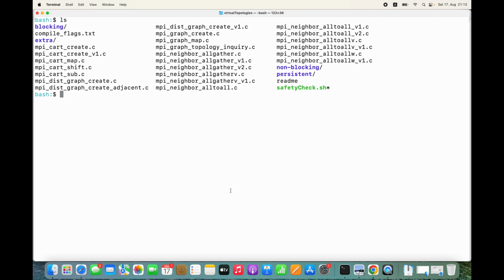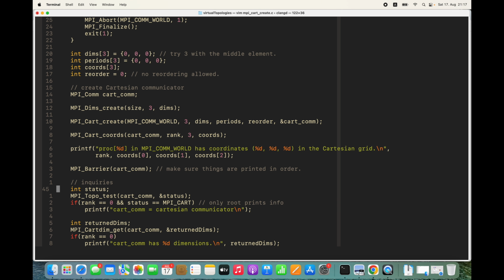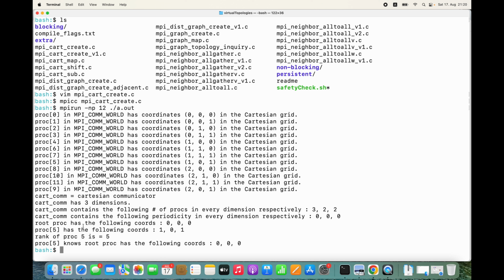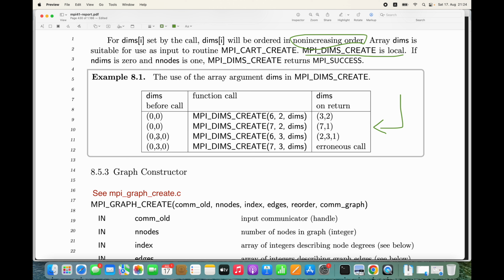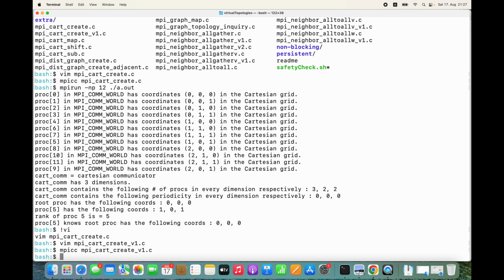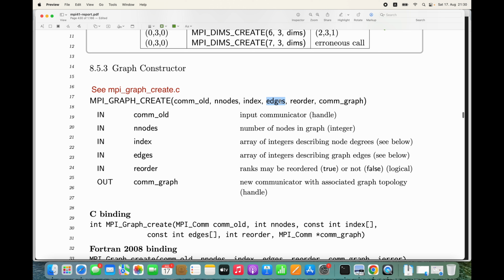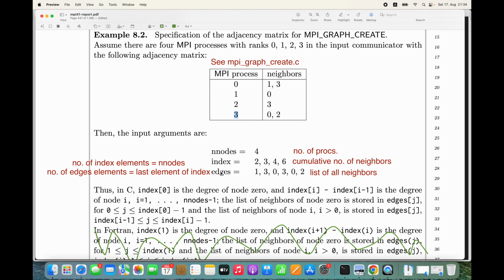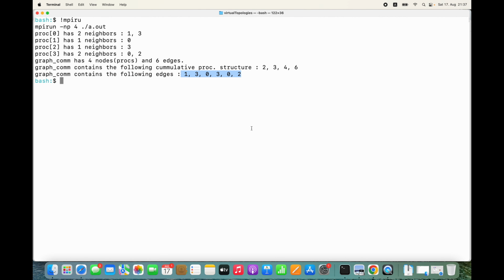Learning by doing :: MPI -- Virtual Topologies In MPI, Part 2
This video is part of the new series called "Learning by doing :: MPI" which serves as an introductory course on MPI (Message Passing Interface). In this video we talked about virtual topologies in MPI! This topic corresponds to chapter 8 of the MPI standard v4.1. It is a lengthy chapter with a lot of information to digest. We followed the same pattern as for "Datatypes in MPI" by dividing a chapter into digestible ~25 mins long parts. In part 2 we continued our discussion with the first topology constructor for cartesian grids(MPI_Cart_create). We have seen two simple code examples for that. First example showing how MPI_Dims_create can be used to figure out the number of processes required for each dimension of the grid. The second example showed the scenario where number of processes required for the Cartesian grid is less than the actual processes in our MPI application which in turn some of the processes will end up having MPI_COMM_NULL. Finally, we talked about MPI_Graph_create which is a topology constructor for general graphs. In this constructor all the participating MPI processes must know about the whole structure of the graph which makes it not a reasonable choice because of scalability issues.